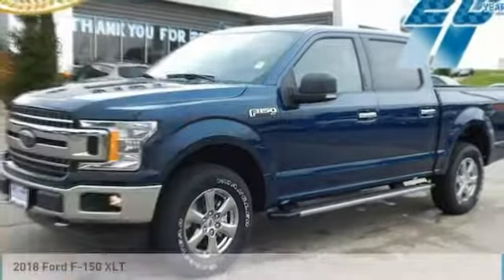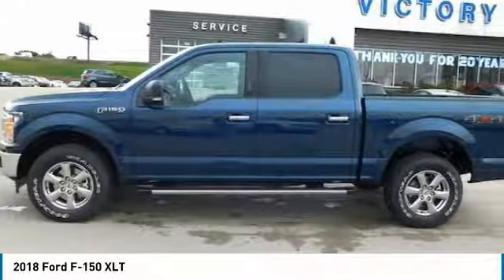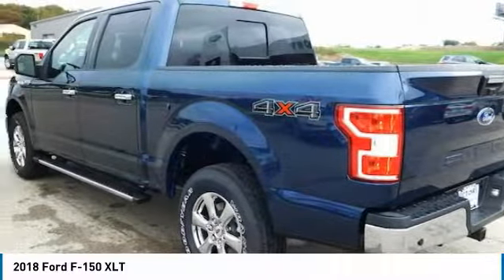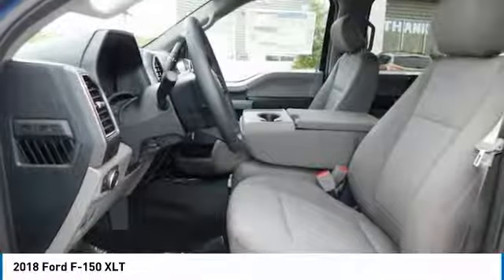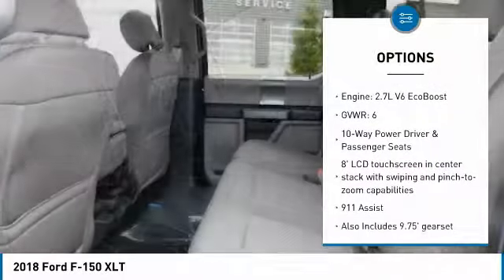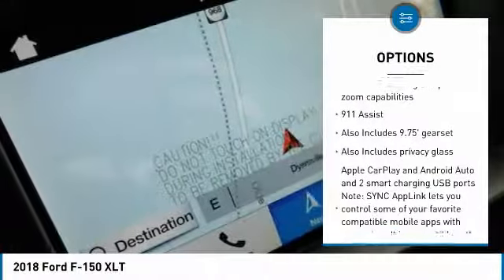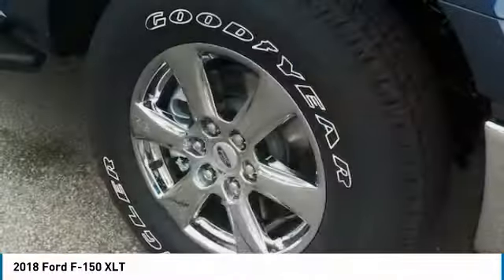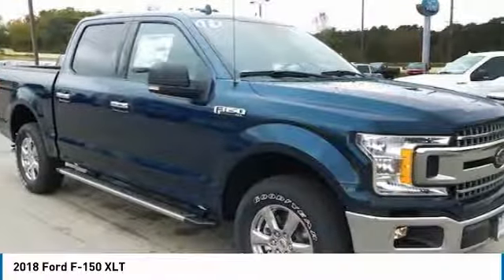2018 Ford F-150 XLT New CJ715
Victory Ford
30584 Olde Hawkeye Road

Pick up this Blue Jeans Metallic 2018 Ford F-150, available today at Victory Ford. This could be the one you've been searching for.